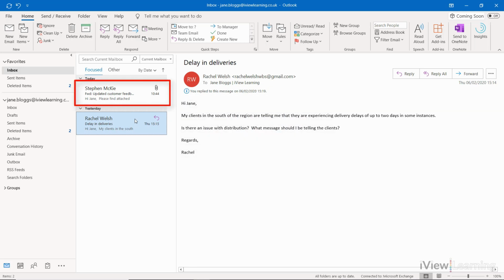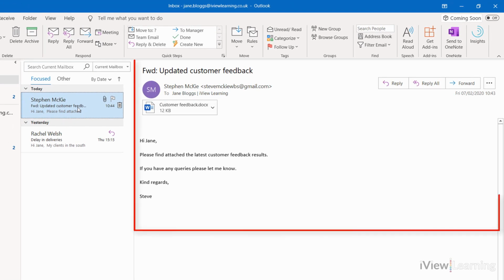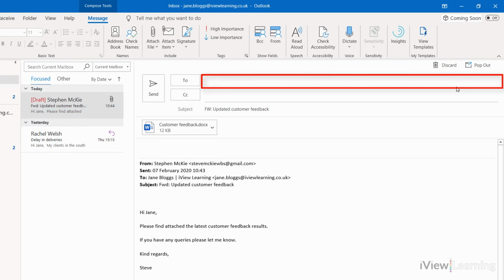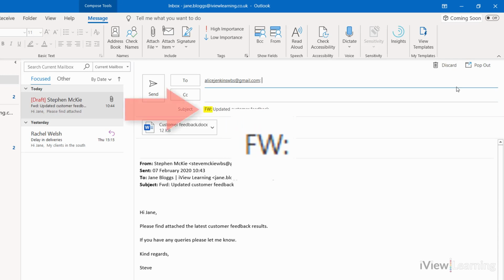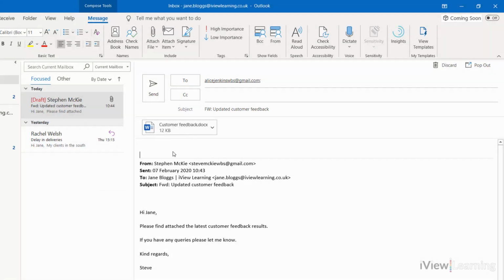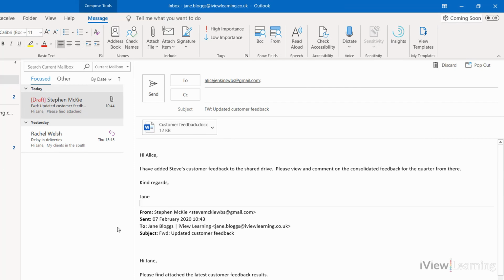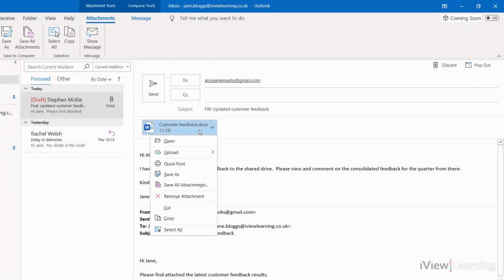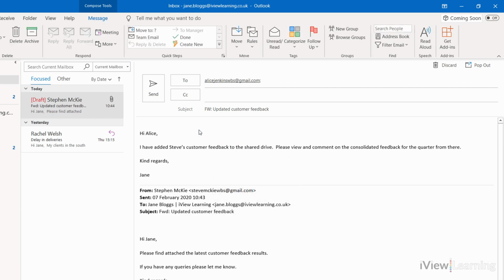How to forward an email and forward without the attachment in Outlook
In this video we'll show you how to forward an email and forward without the attachment in Outlook.
iView Learning | Explore our YouTube channel to discover more helpful tips for Microsoft Outlook | Outlook Tutorials

Comprehensive tutorials on Assistive Technology, Microsoft Office, Google Drive and more.